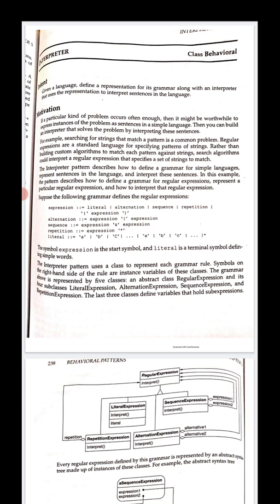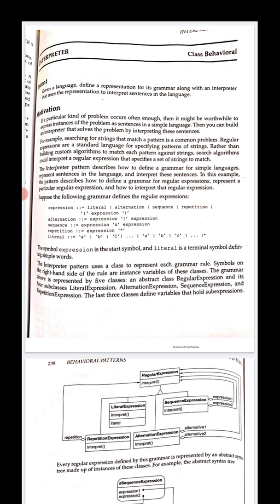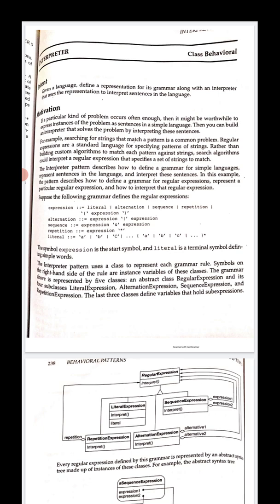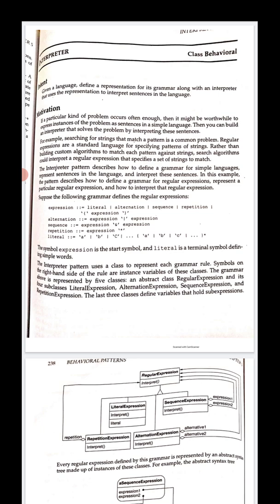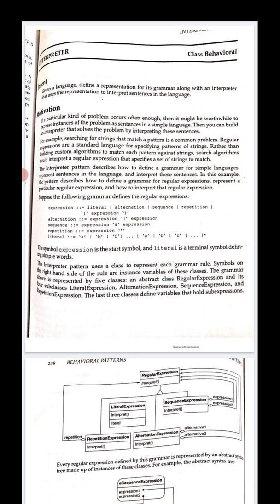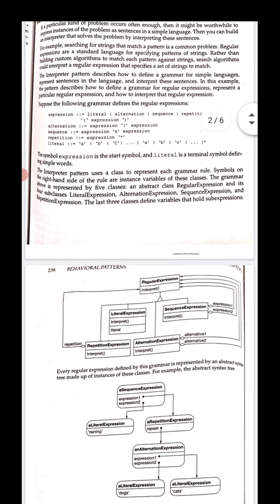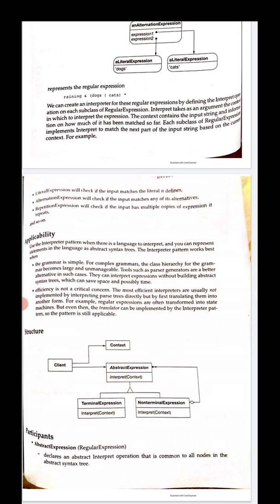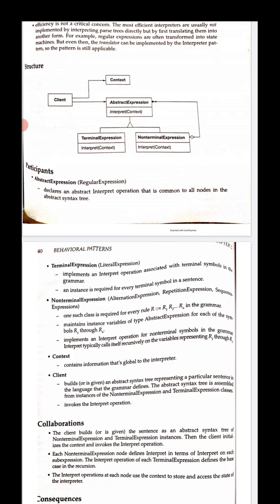Interpreter Design Pattern